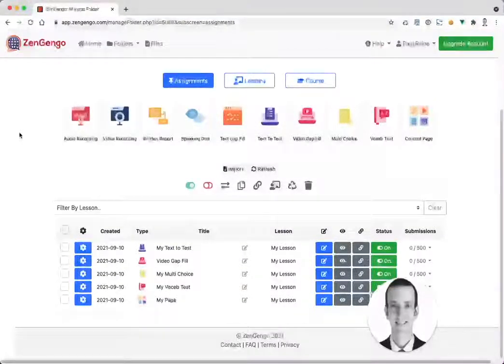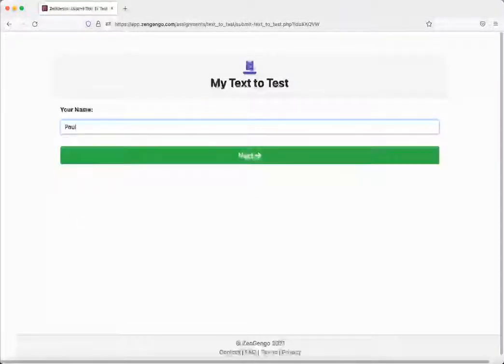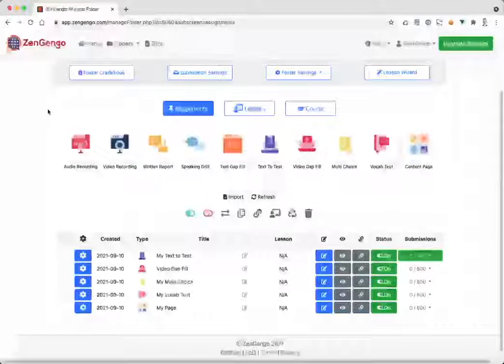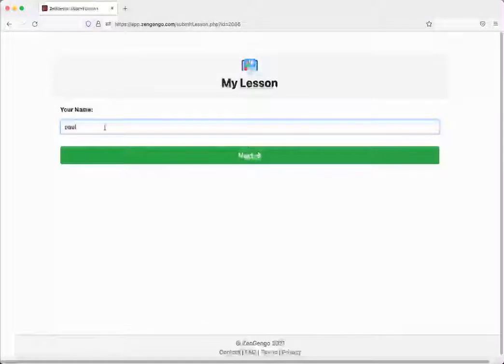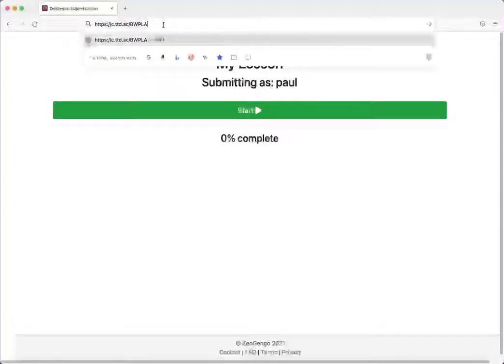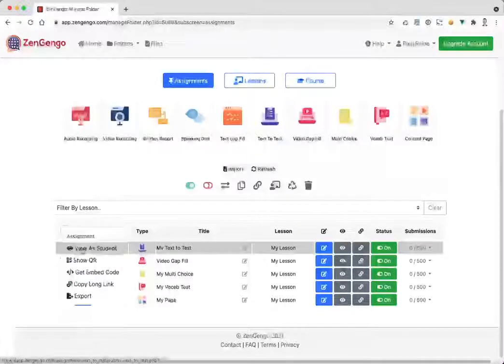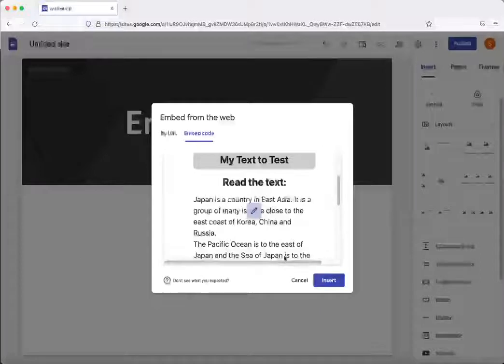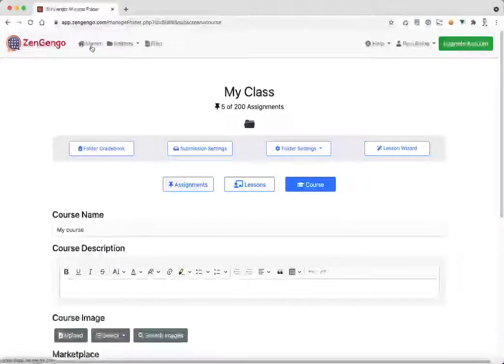How to distribute assignments to students direct links, lessons, courses and embedding in other web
In this video you will learn about the different methods of distributing assignments to students with ZenGengo.